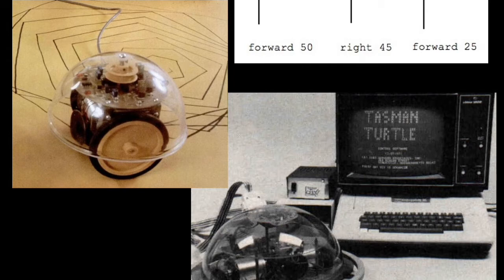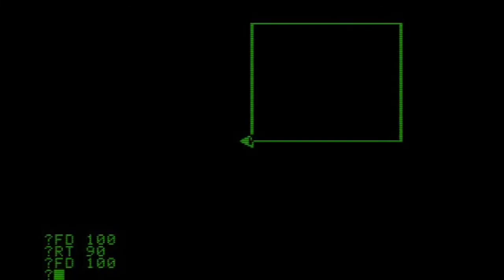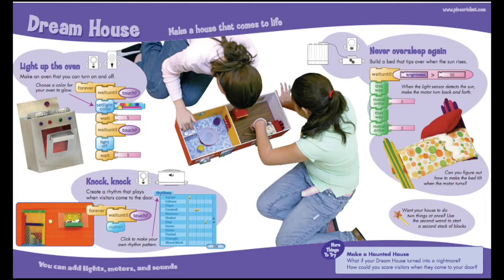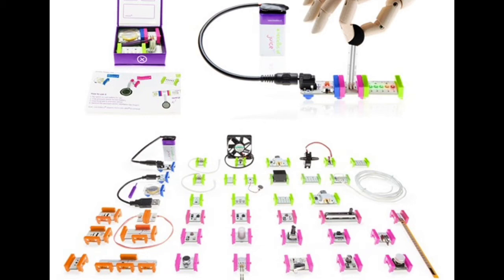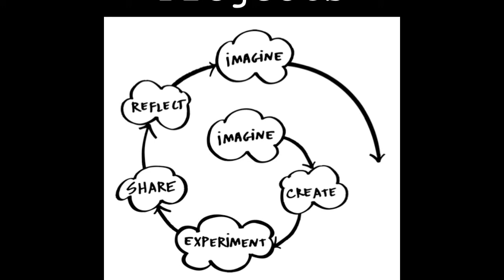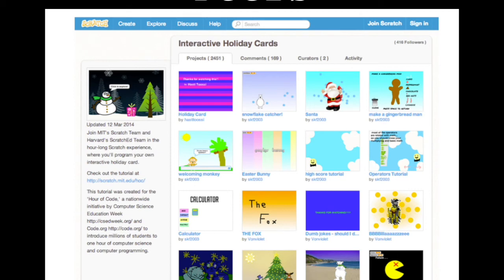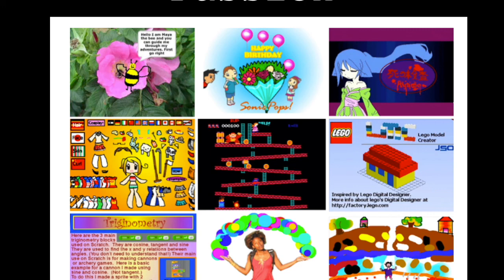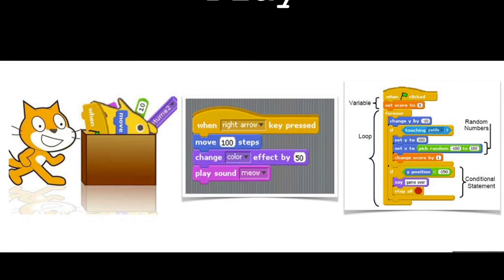ArtsCore Video 1: Visual Programming Languages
Learn about the history of visual programming languages, and how they evolved into Scratch, the most widely used visual programming language in the world.